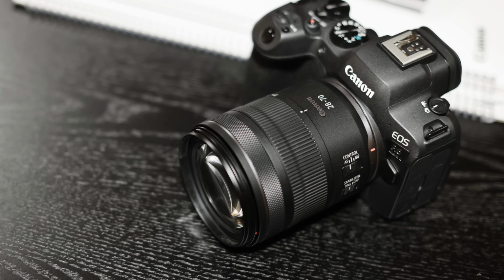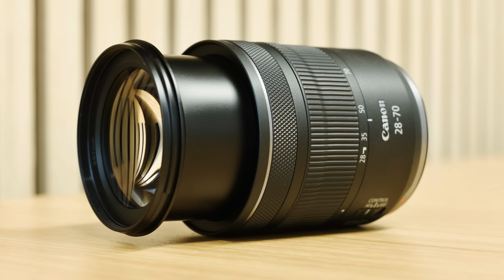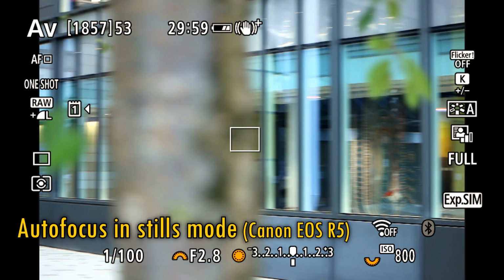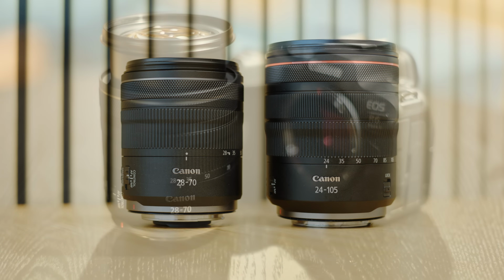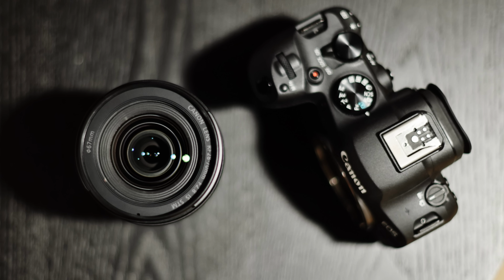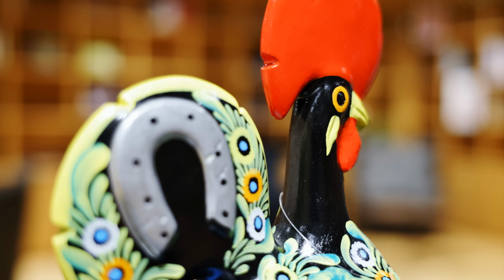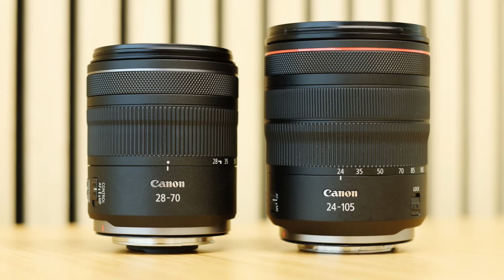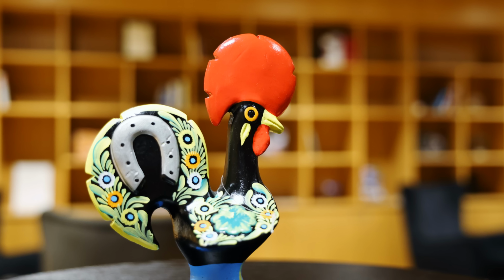Preview: Canon RF 28-70mm f/2.8 IS STM lens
I don't often do previews on this channel at all but this lens seemed pretty interesting to me, so I took the opportunity to head down to Canon HQ to take a look. Won't be long until a full review comes along. All pictures taken with a full production copy of the lens on my Canon EOS R5 camera.